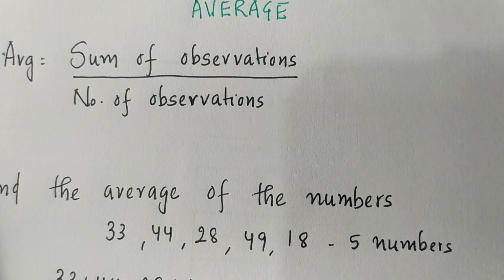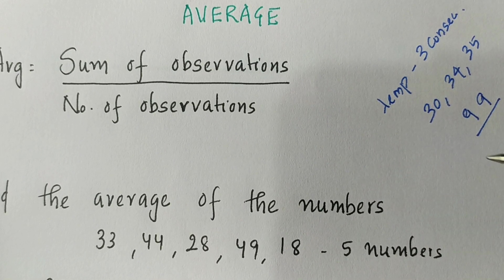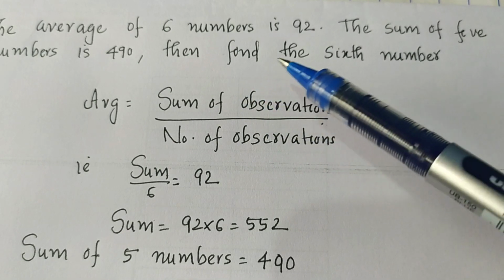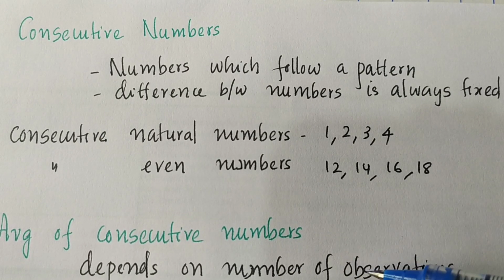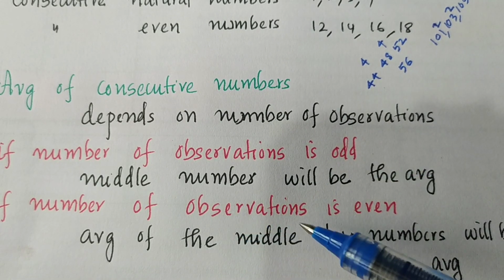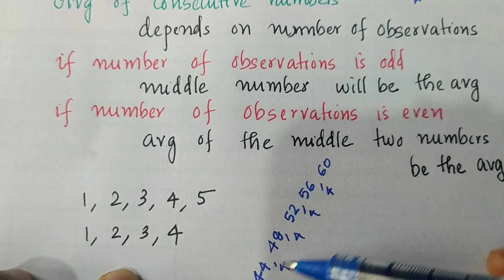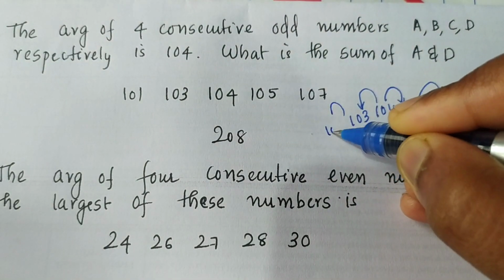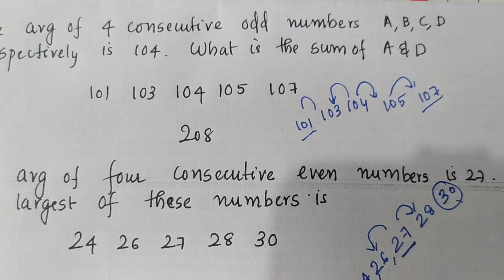BASICS OF AVERAGE AND CONSECUTIVE NUMBERS|APTITUDE TEST|BANKING EXAMS|GOVT JOBS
FOR BEGINNERS